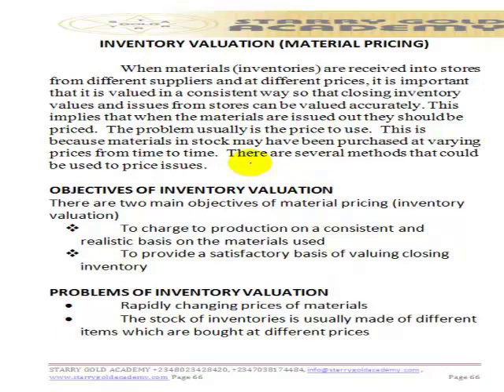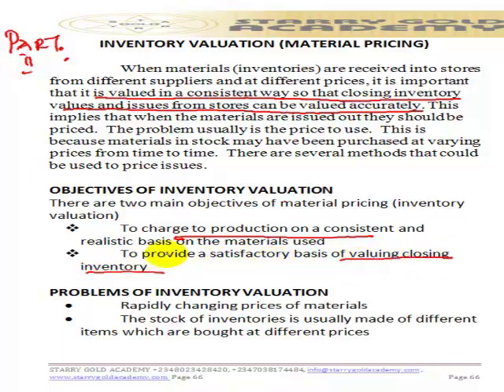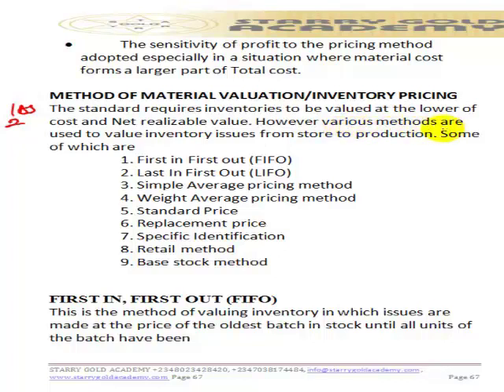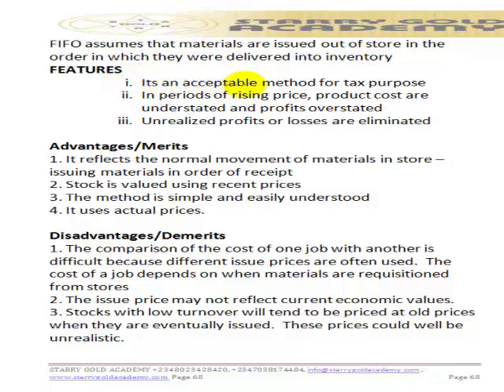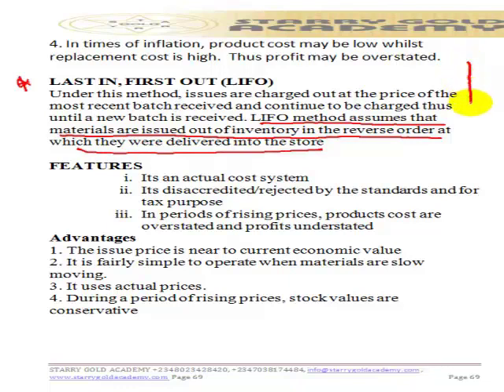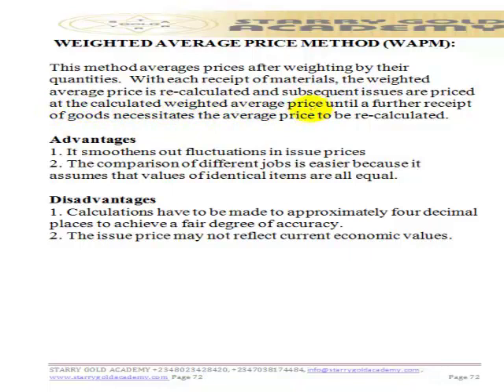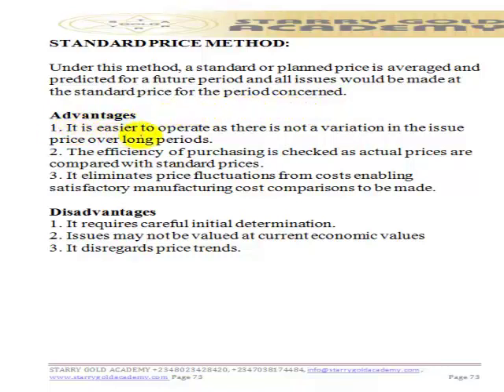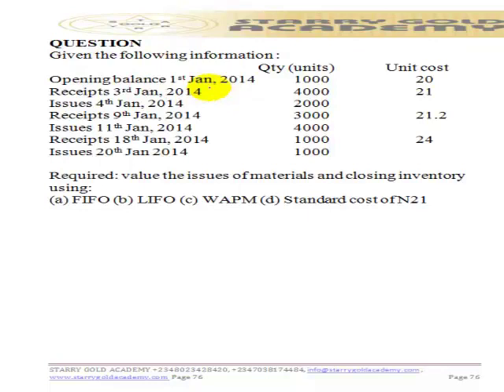ATS COST ELEMENT AND MATERIAL COSTING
ATS Video lecture on COST ACCOUNTING  -  COST ELEMENT AND MATERIAL COSTING